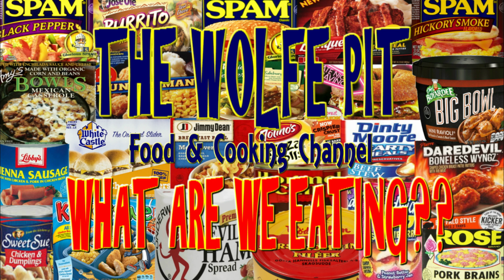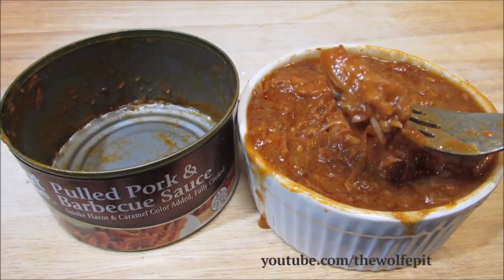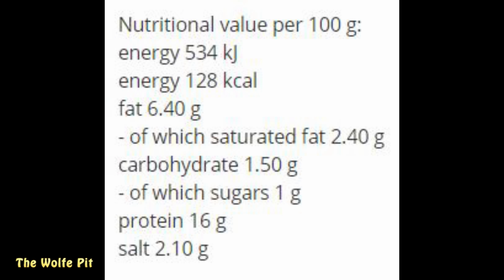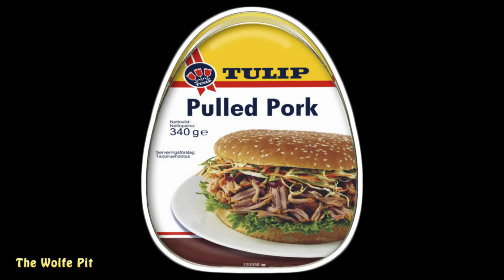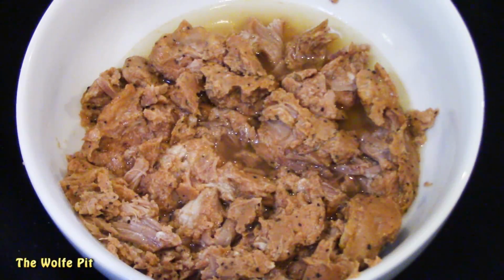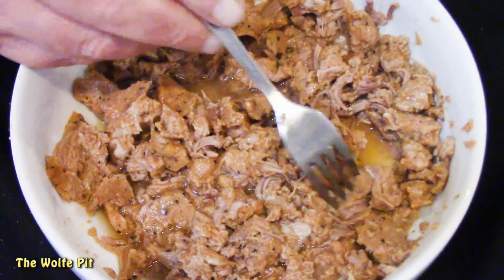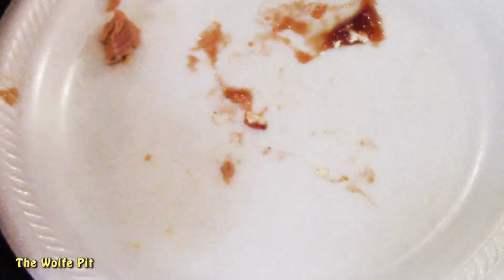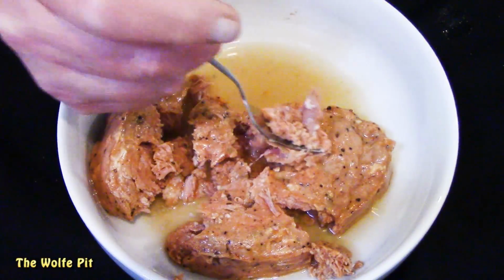Pulled Pork IN A CAN? - Danish Style! - WHAT ARE WE EATING?? - The Wolfe Pit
Pulled Pork IN A CAN?  How does it taste? How's the quality?  Would you eat it?  Watch and see!